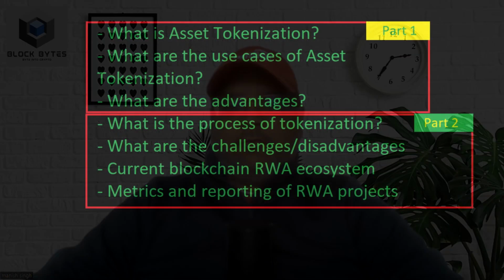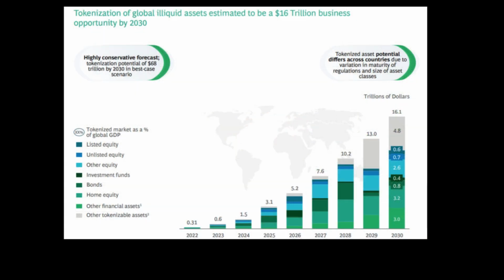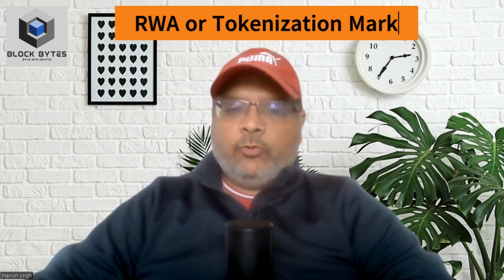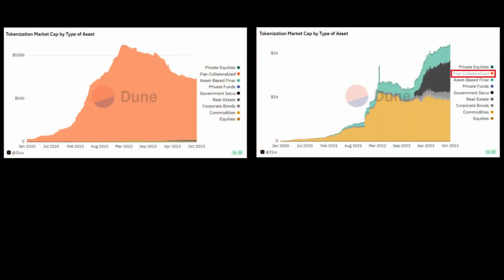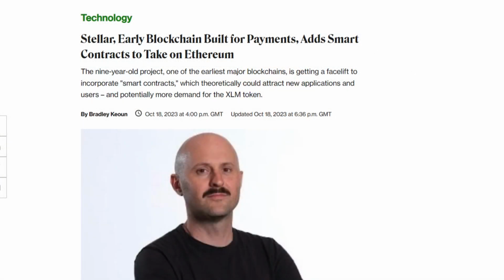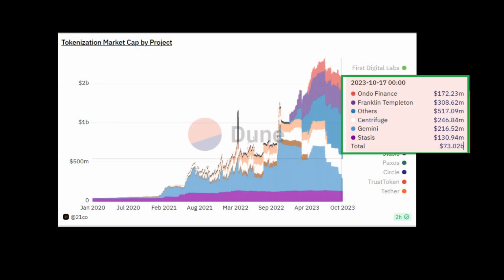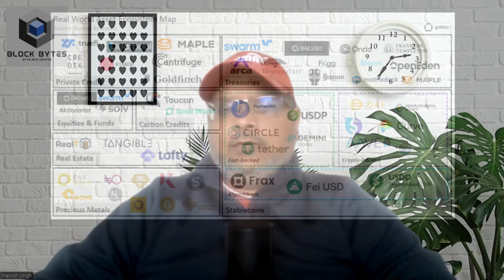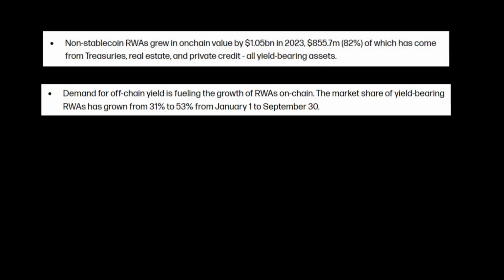Tokenize Assets with RWA! | Understanding Asset Tokenization Part 2 | Block Bytes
In this part 2 we will look at the challenges to RWA, the market opportunities, and the projects working in the space.

Timestamp:

00:00 Intro
00:25 Recap of Part-1 and market size?
01:35 How to tokenize and asset?
04:05 Challenges to asset tokenization
07:35 RWA ecosystem and projects on the blockchain
10:55 Final Thoughts

Follow Block Bytes on these platforms
X: @ManishKSingh79
Lens: @manish.lens
Phaver: @mks79
Farcaster: @manishks